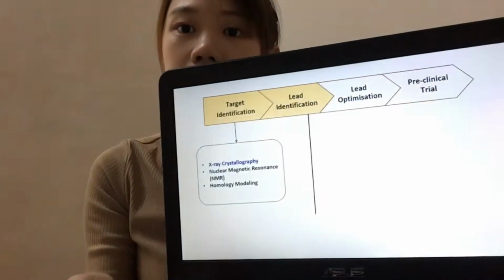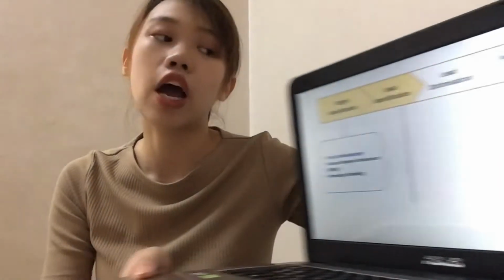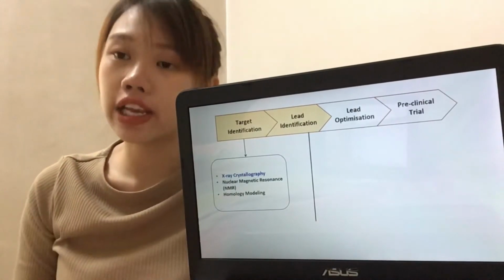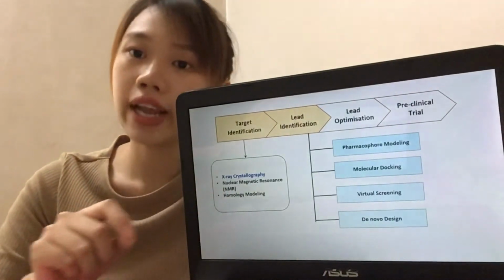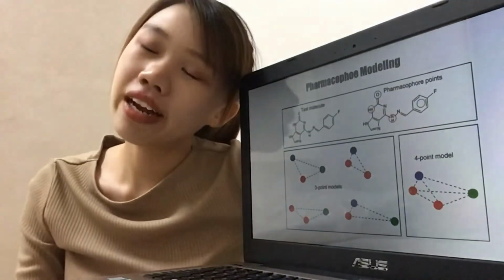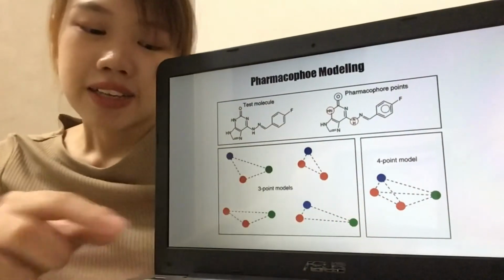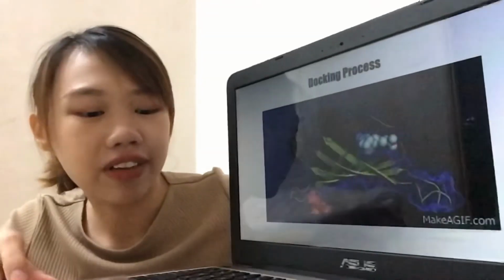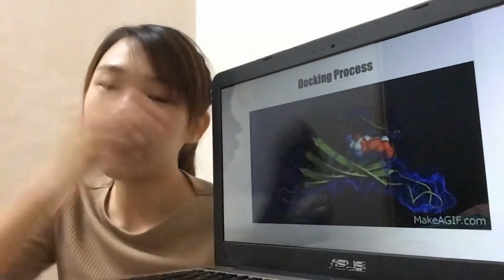Pharmacology Chemistry Test 1- CADD 2019/2020